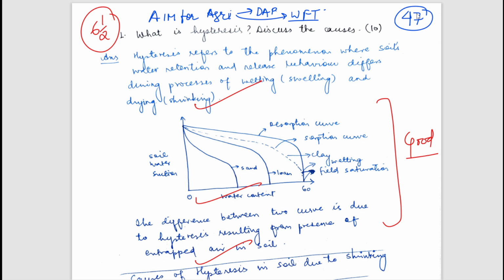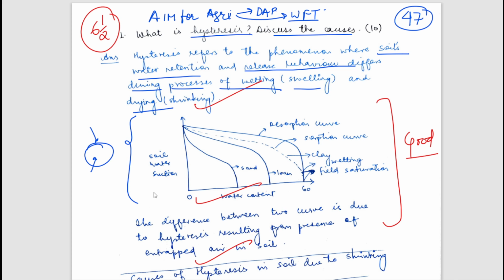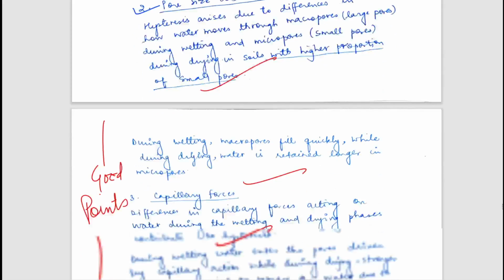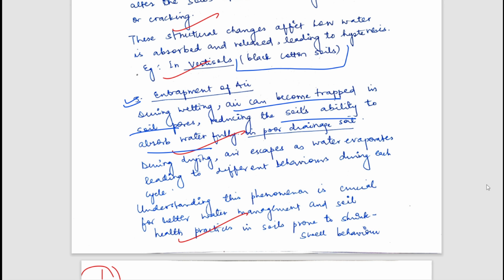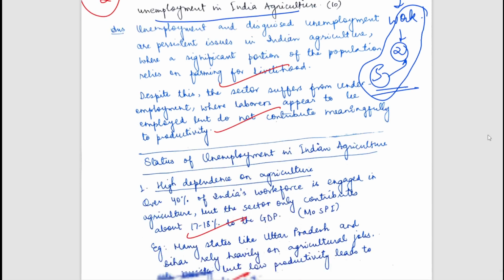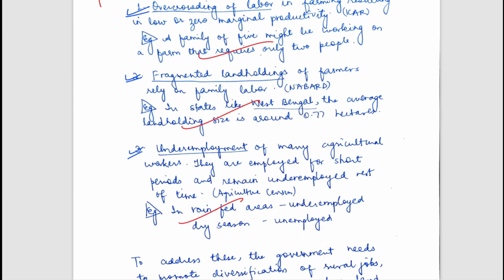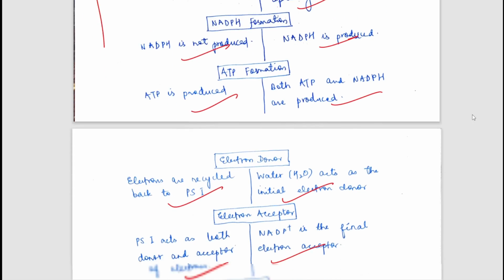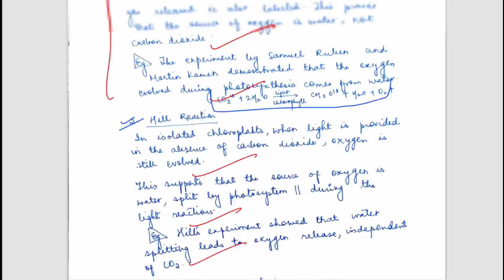Answer Writing Analysis | Day- 47 | AIM FOR AGRICULTURE SERIES